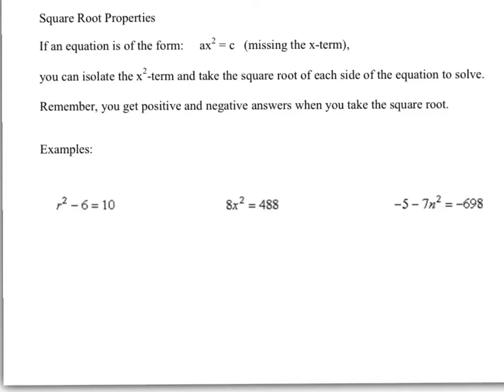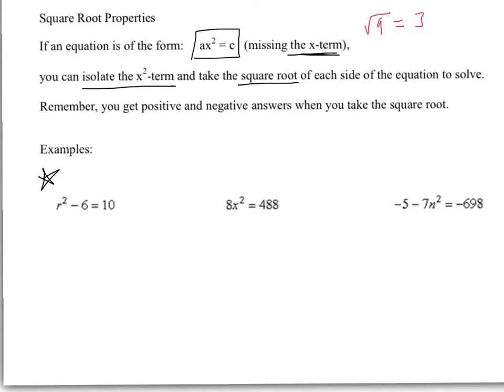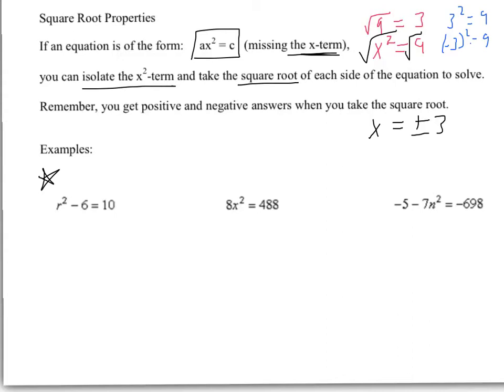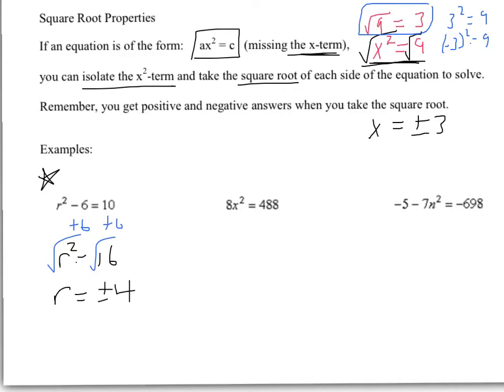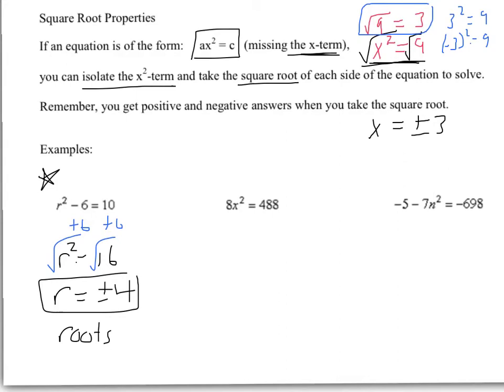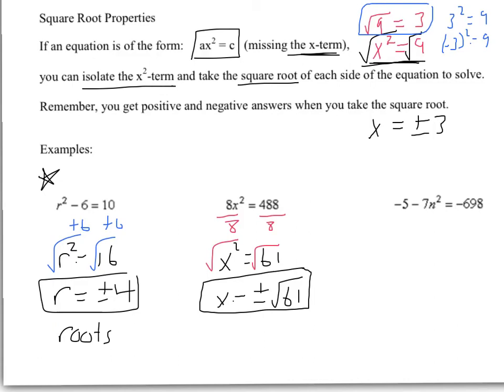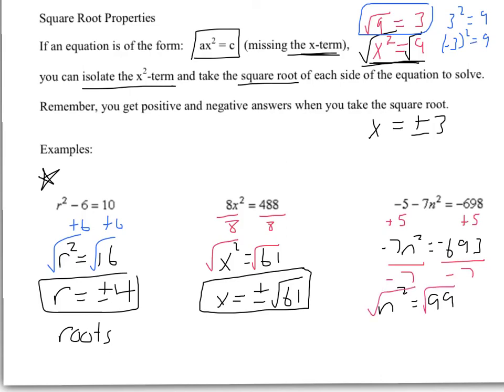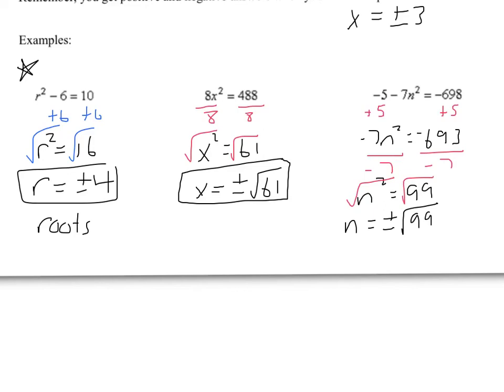A2 S2 V5 Solving Quadratics Rooting